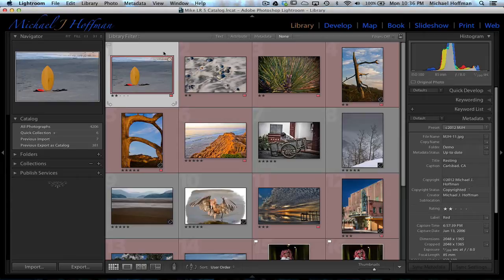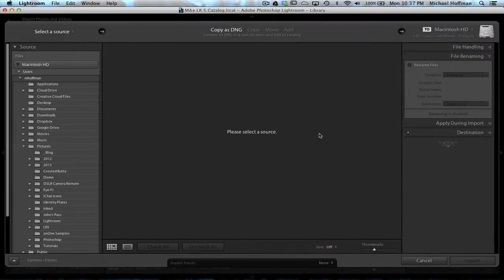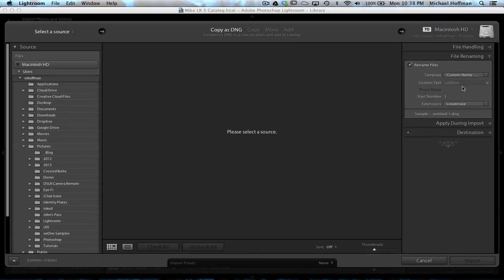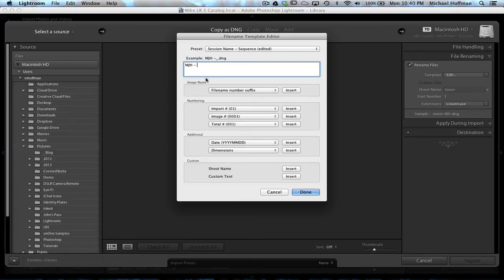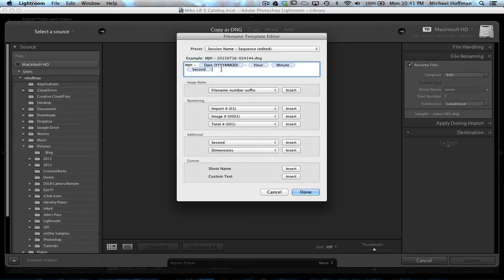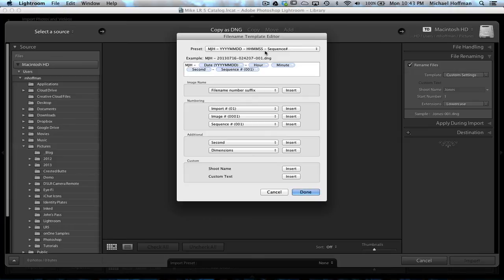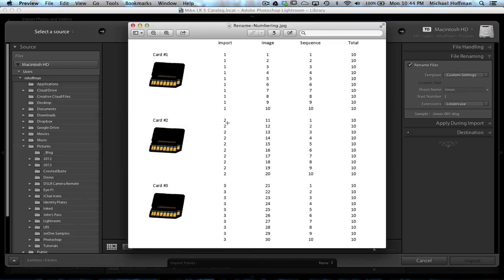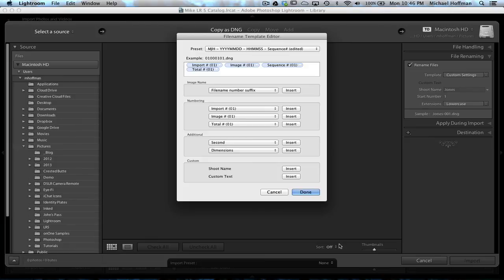Lightroom's Filename Template Editor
There are various places within Lightroom where you can rename files - during import, during export, and within the Library module. But, in each case, Lightroom offers a Filename Template with a powerful editor. Understanding the capabilities of the Filename templates is the key to unlocking tremendous flexibility in renaming your image files.